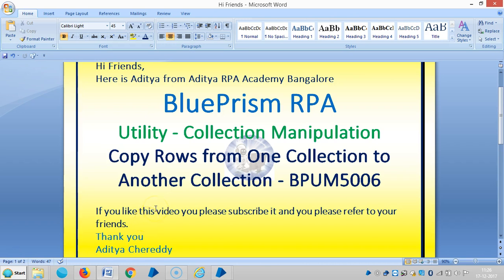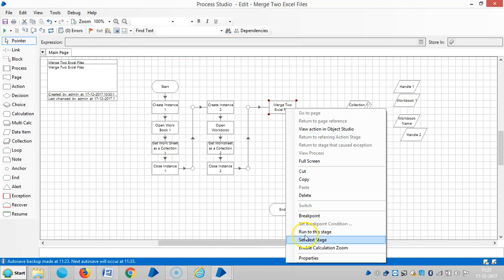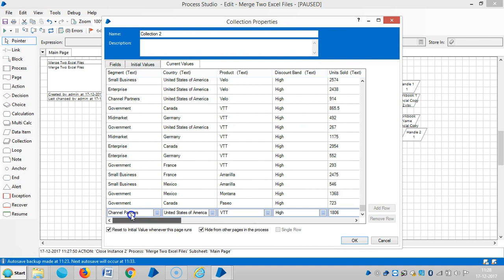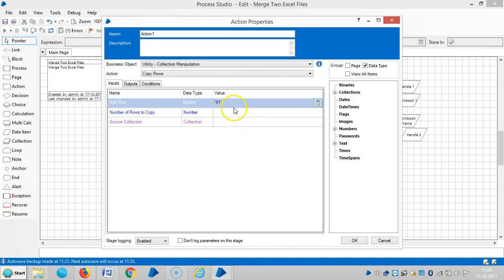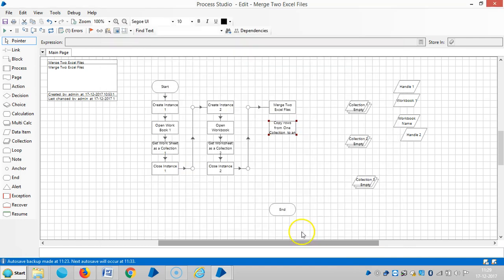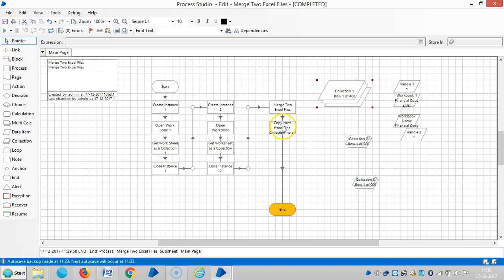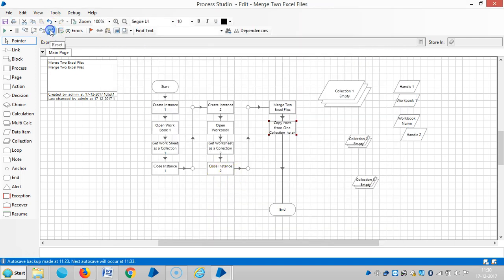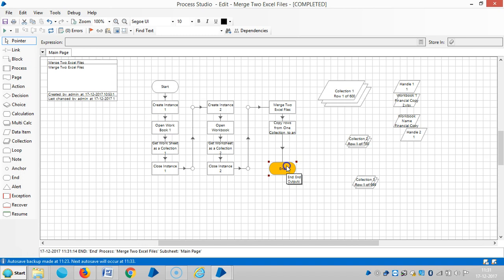BluePrism RPA-Utility - Copy Rows from Collection - BPUM5006 - Aditya RPA Academy BTM Layout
BluePrism RPA - Utility - Copy Rows from Collection - BPUM5006 - Aditya RPA Academy
Aditya Chereddy
                            M.Tech.,